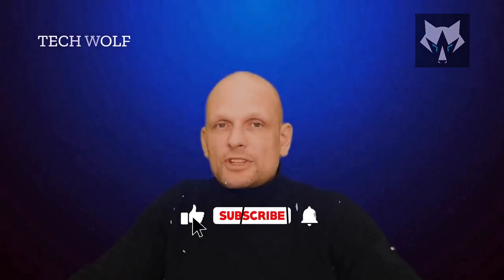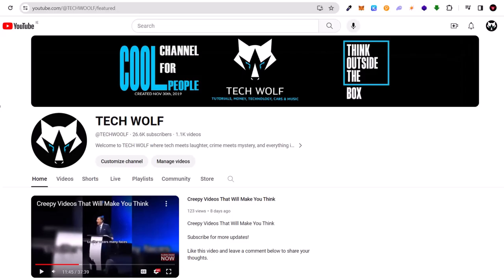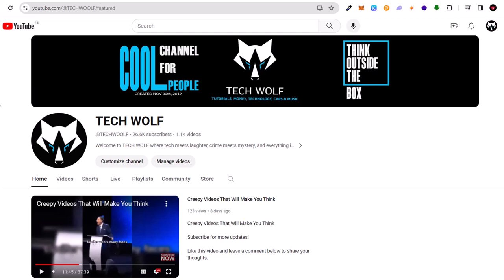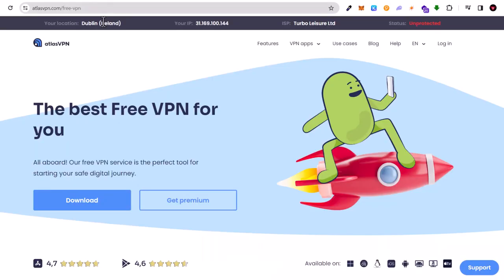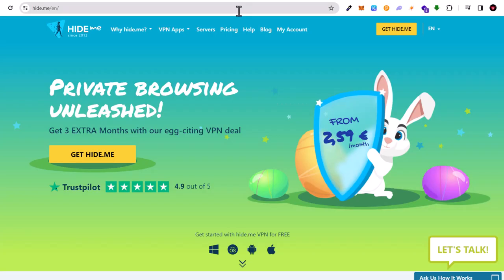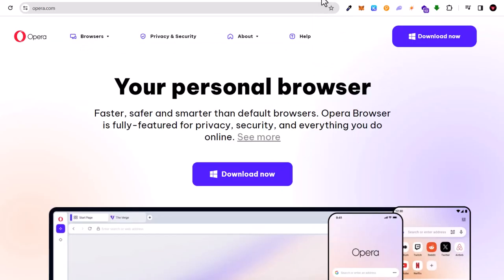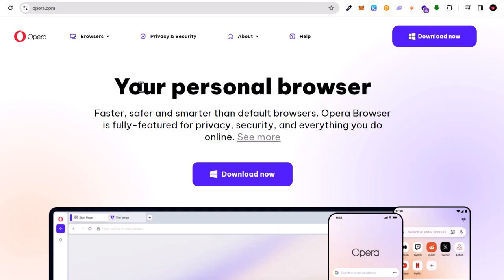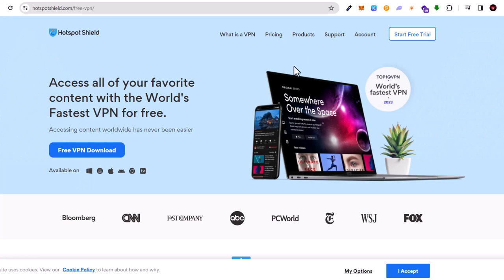10 Best FREE VPN 2024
10 Best FREE VPN 2024